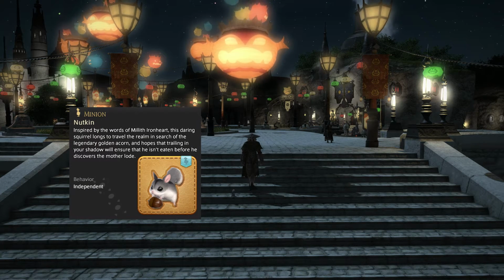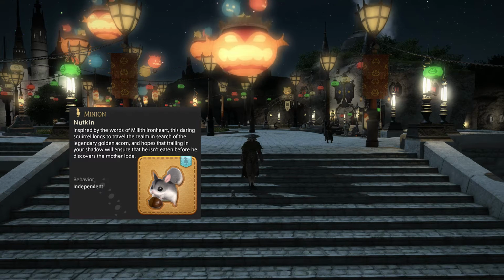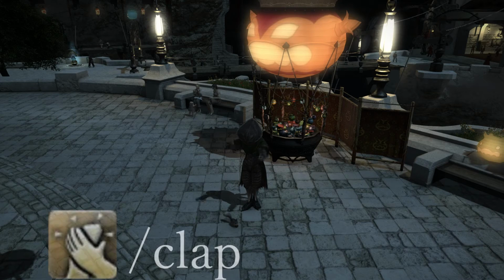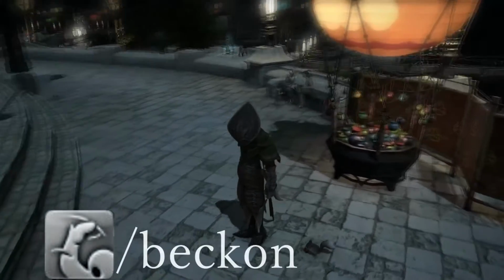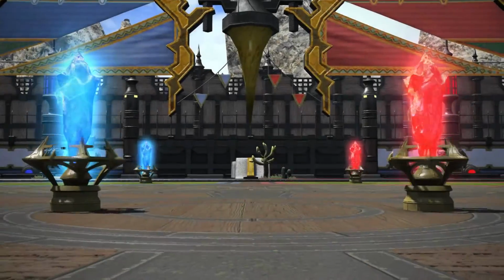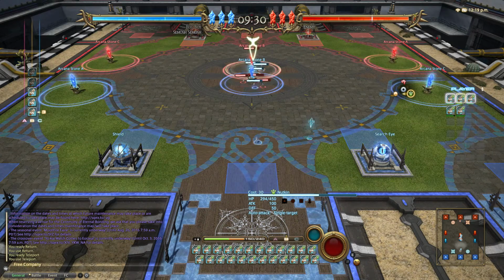FFXIV Nutkin Minion